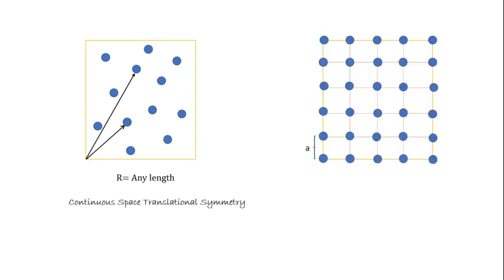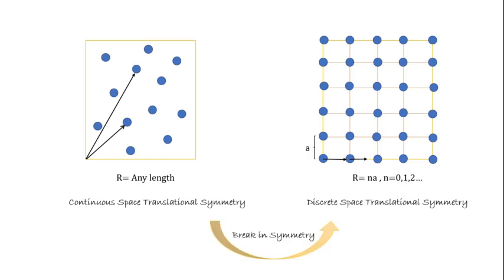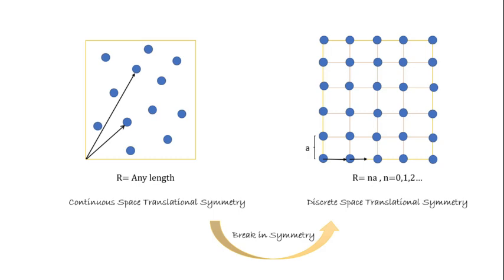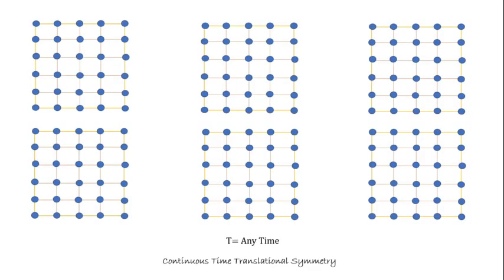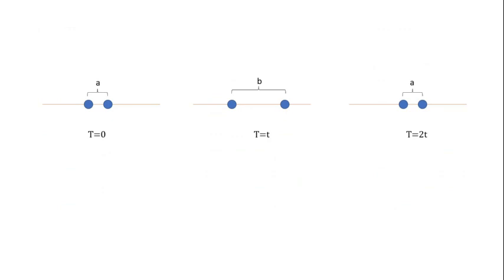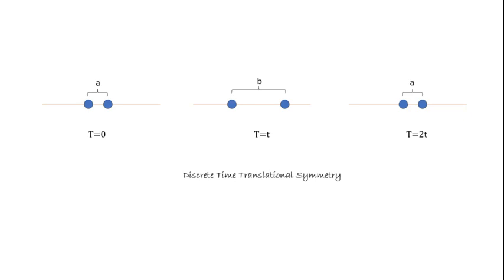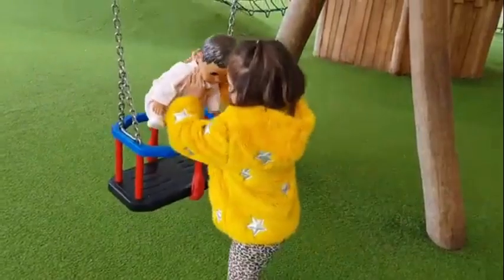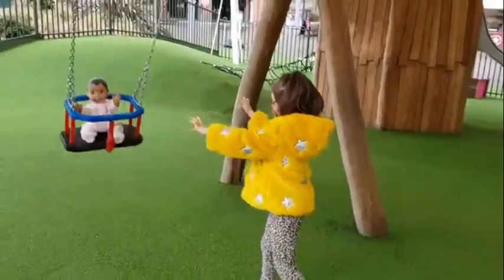Euraxess India Science Slam 2022 Finalist: Sarabjit Dutta - Entry Video